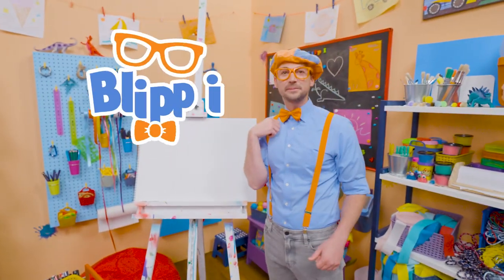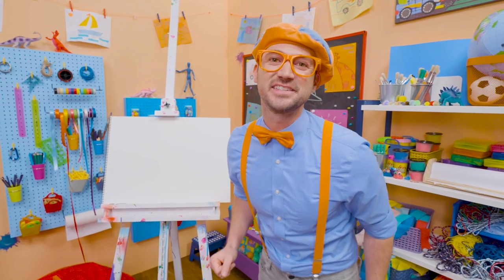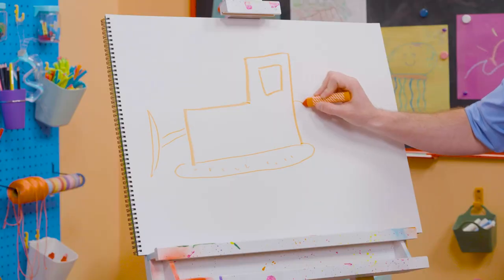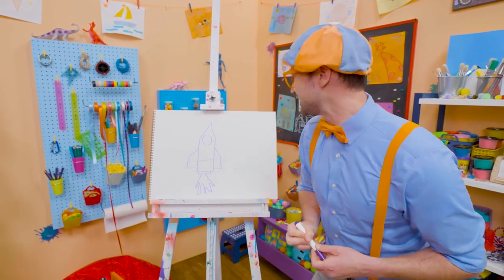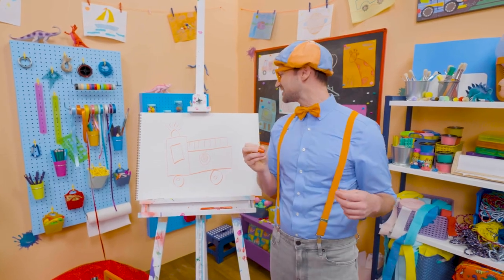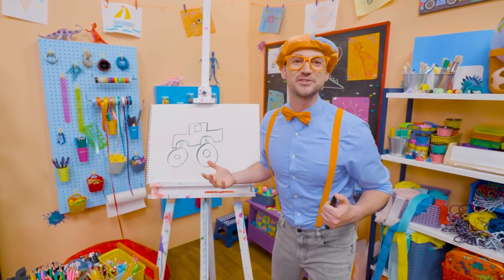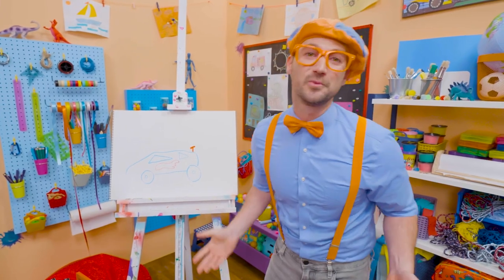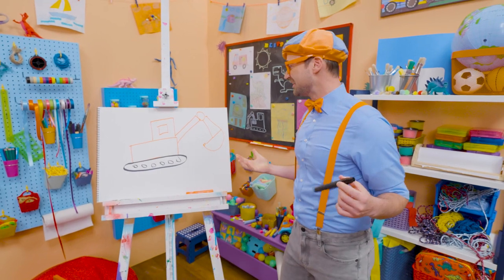How To Draw Buster and more Vehicles・Blippi! Fun To Draw | Kids Art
0:00 How To Draw Buster
1:22 How To Draw A Bulldozer
2:50 How To Draw A Rocket
4:10 How To Draw A Firetruck
5:23 How To Draw Monster Truck
6:39 How To Draw A Racecar
7:59 How To Draw An Excavator